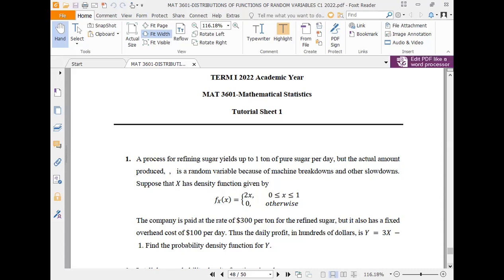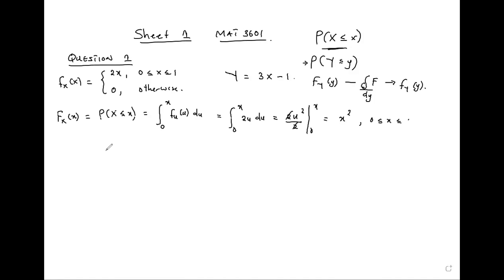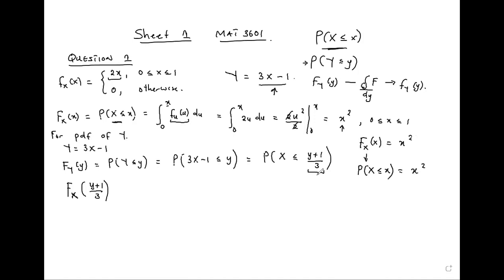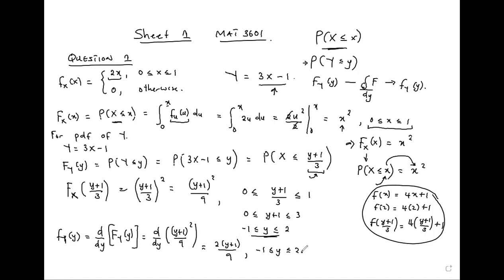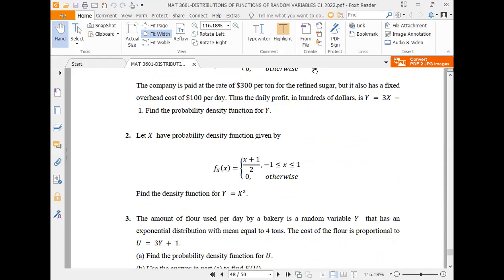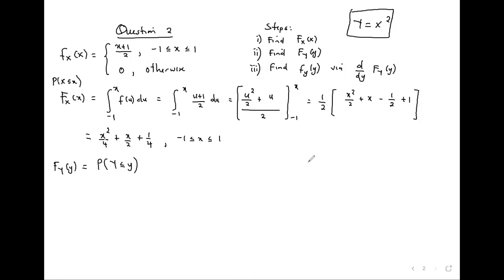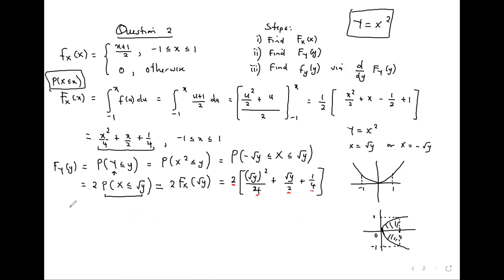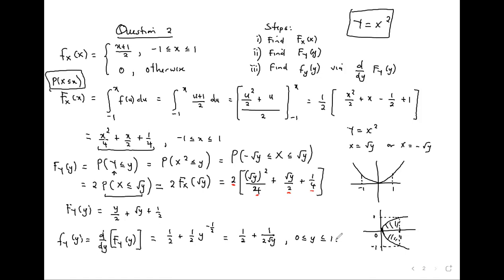MAT3601 Tutorial Sheet 1 Q1&2